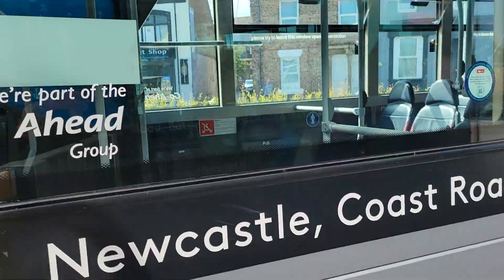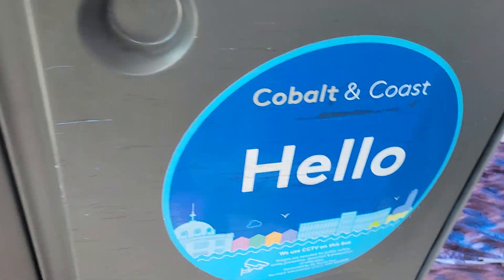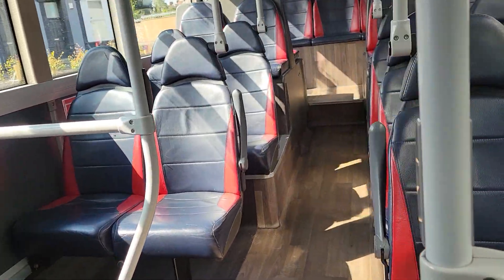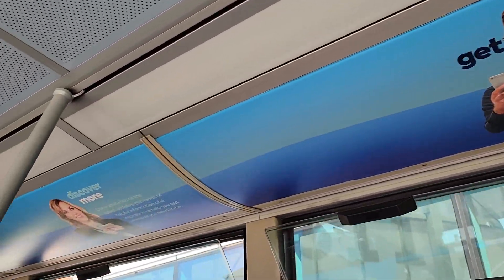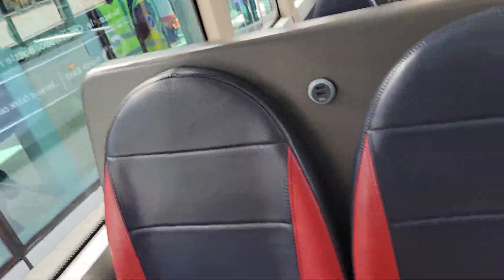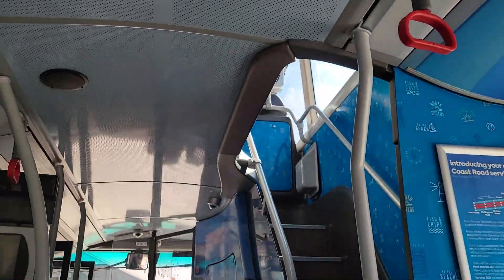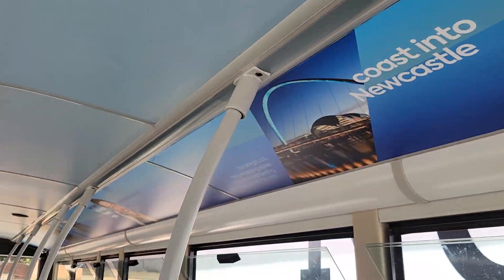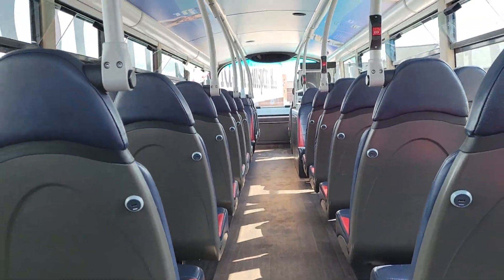Bus Tour: Cobalt & Coast - Go North East 6102 - NL63 YJF